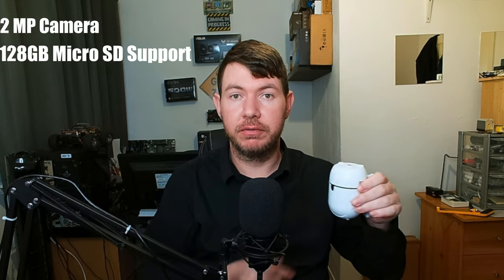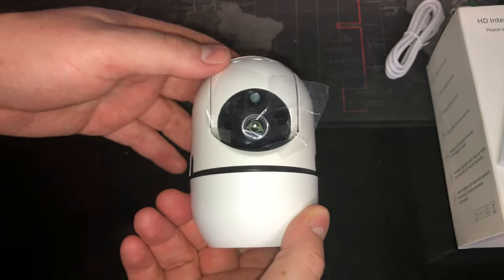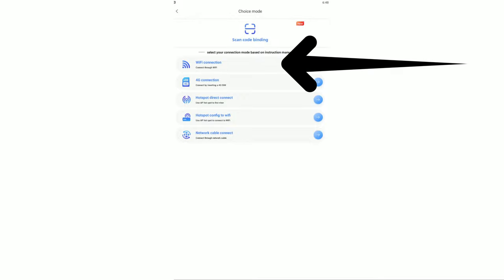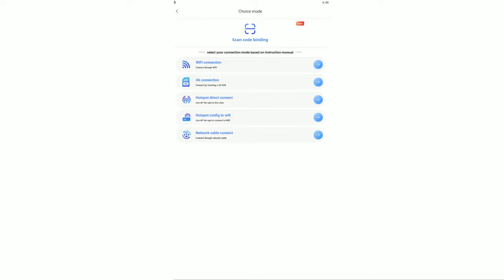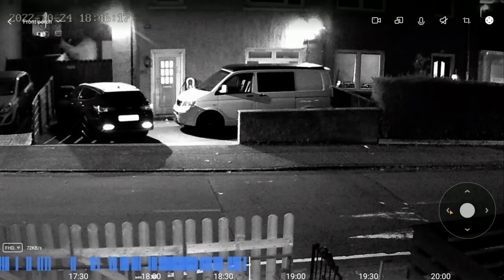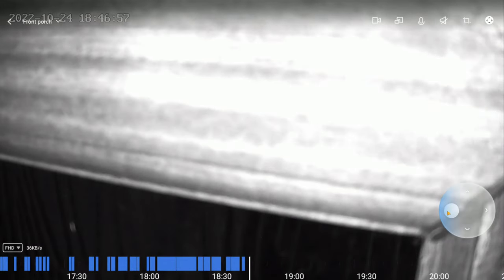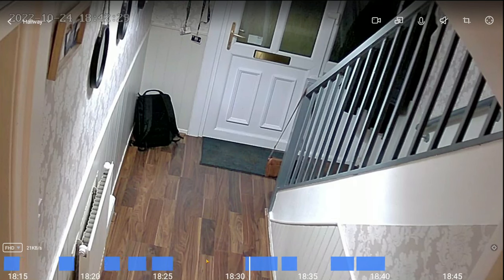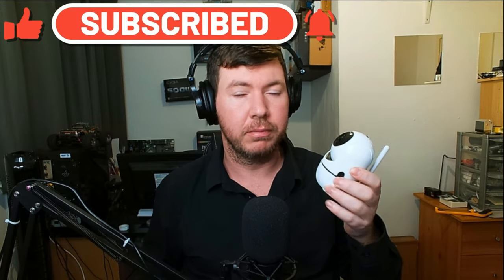£13.99 Camera! NO DVR or NVR Needed for this CCTV system!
00:00 - Introduction
00:31 - Specs
00:58 - Unboxing
01:33 - Camera Setup and App
02:37 - Camera Mounting
02:44 - Night Vision and Quality
03:42 - Indoor Quality
04:22 - Outro